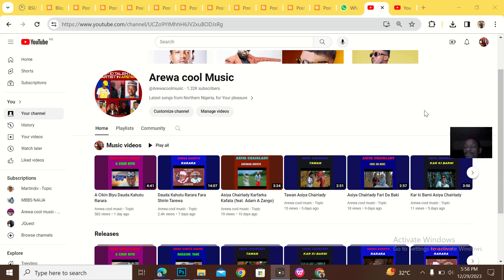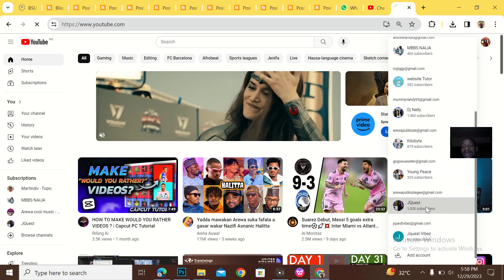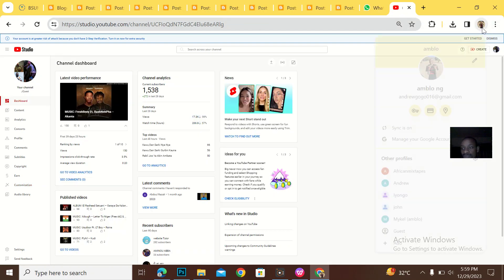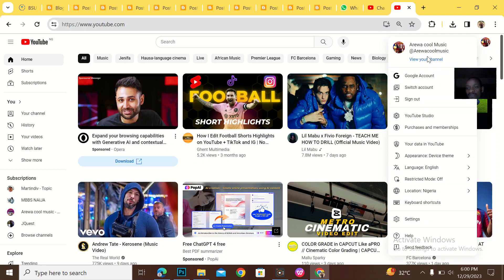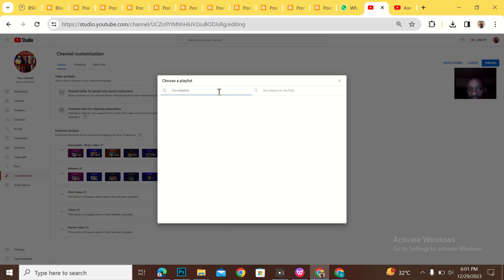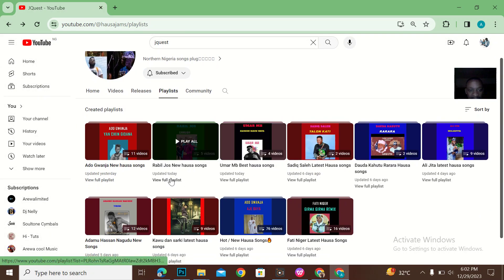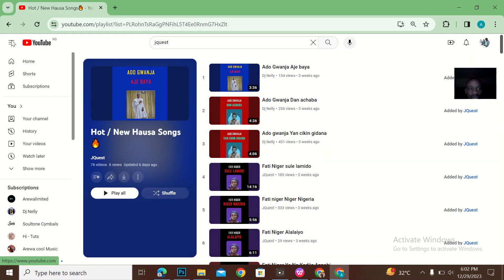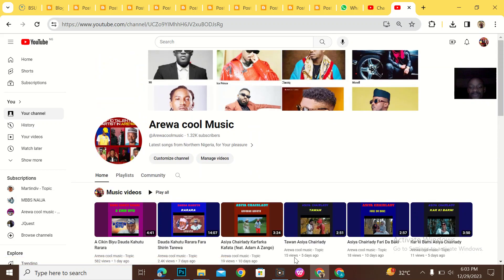How to display Playlist of another youtube channel on your youtube channel homepage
To feature a playlist from another channel on your YouTube channel, you can use the “Featured Video” player in your channel. You can feature anyone else’s video that you have added to a playlist as long as the playlist is public. You can also feature an entire playlist of other people’s videos or even feature someone else’s entire channel. To do this, select your favorite videos and add them to a playlist with a cool title. Make sure to pick contents that look good on your screen and have a similar theme to your channel. Here are the steps to display a playlist on your YouTube channel homepage:

Go to your YouTube channel and click on the Customize Channel button.
Click on the Add Section button.
Choose the playlist you want to feature from the drop-down menu.
Customize the section title and layout.
Click on the Done button to save your changes.
You can also check out this video tutorial for more information on how to display playlists on your YouTube channel homepage.